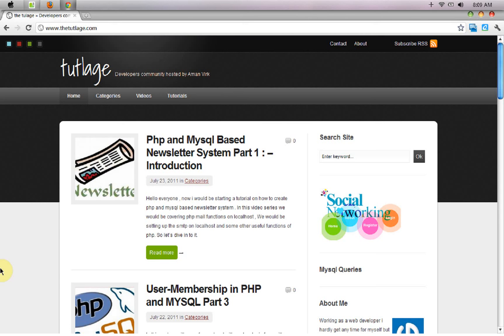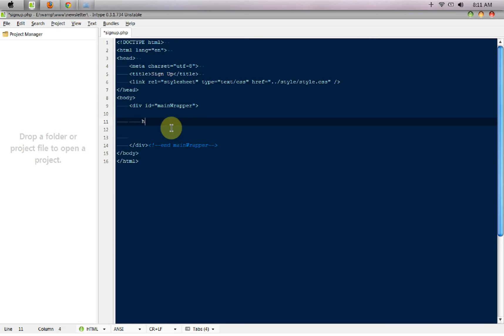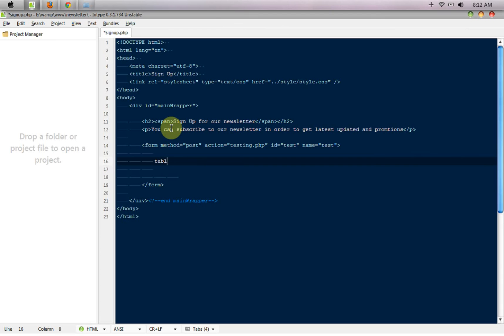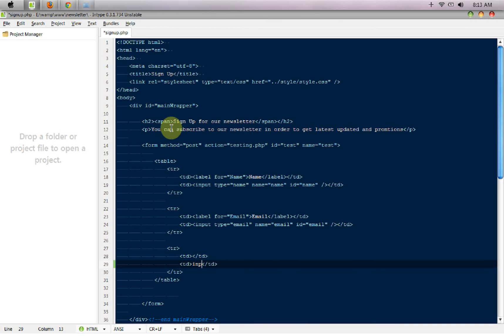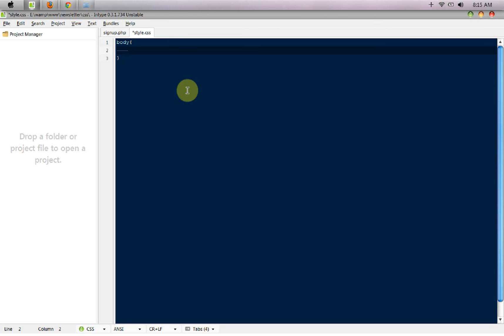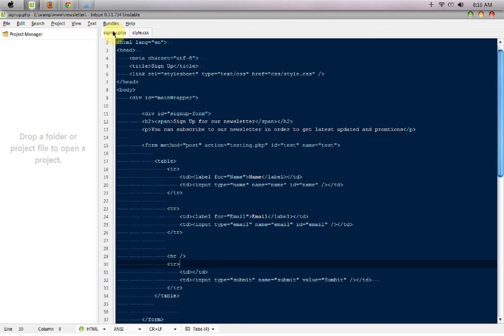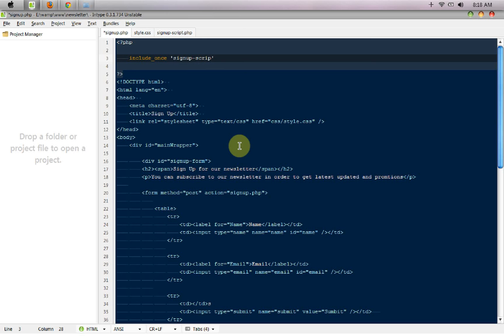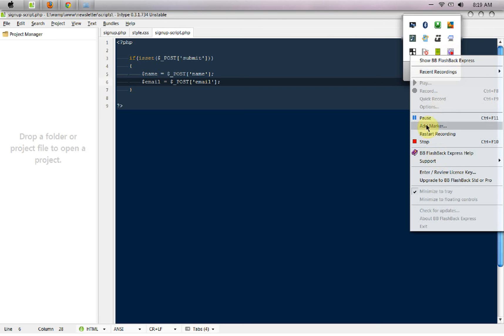Php and Mysql Based Newsletter System Part 2.1:- Setting up the signup form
In this part i will show to guys how to make a signup form in php and then make a entry to our database with user information